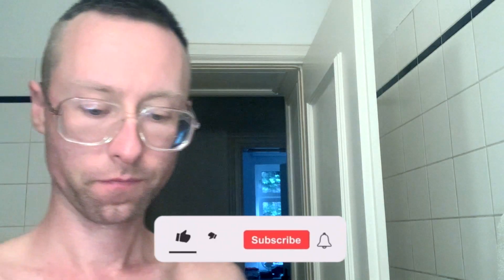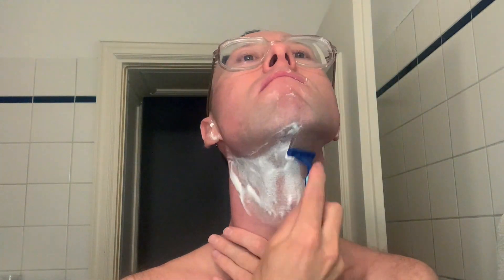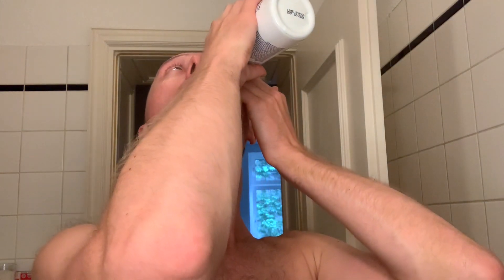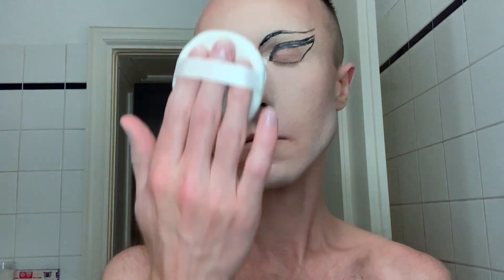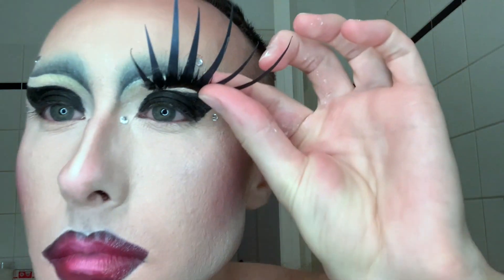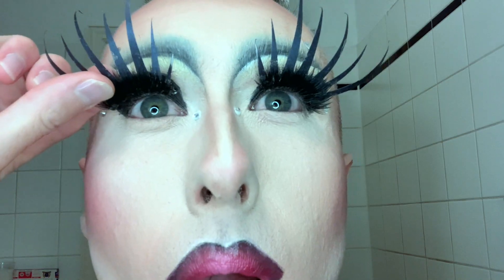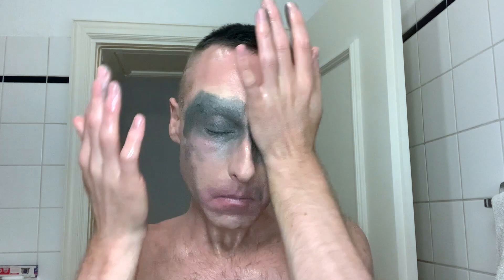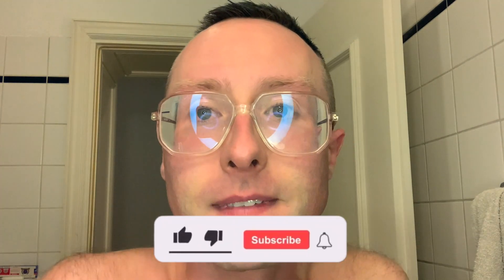My Makeup Preparation & Removal Routine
I take you through my entire process of getting ready before and after putting on my makeup. From shaving and preparing my face for makeup, to attaching my wig, removing the makeup and taking care of my skin.

Products used:
Shaving foam (Balea Men Sensitive Rasierschaum from DM)
Disposable razor (Balea Men 2-Klingel Einweg Rasierer from DM)
Coconut oil
Sheet mask (Balea Tuchmaske, Milky Cocos from DM)
99% alcohol & cotton pad
Elmer's Washable SchoolGlue Stick in Disappearing Purple & spoolie
Baby powder & powder puff
Contact lenses (1-Day Acuvue Moist)
Contact lense solution (Visiomax Kochsalzlösung from DM)
Setting spray (Manhattan Insta Prime & Set)
Hairspray (Got2B Sprühkleber)
Disposable makeup wipes (Nivea Sensitiv Reinigung Tücher 3in1)
Reusable bamboo makeup wipe from HelloBody

All music by Larry Tee